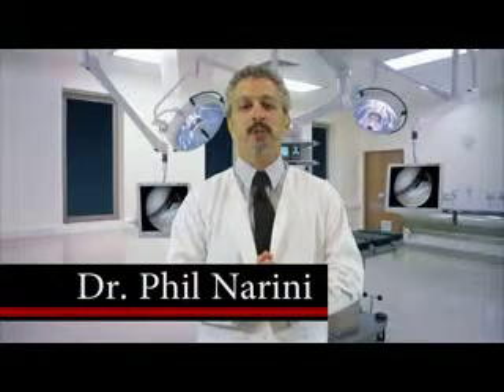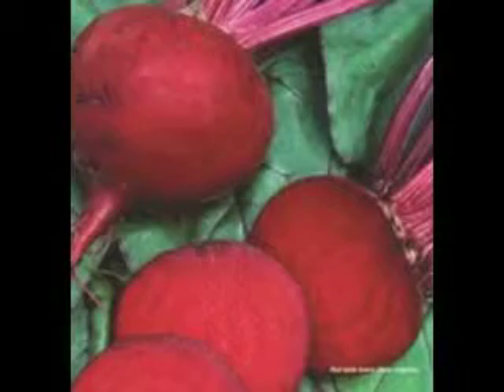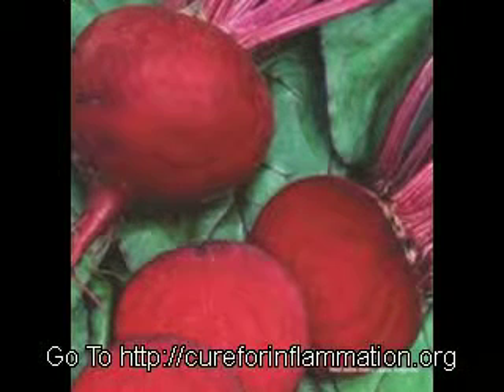Betalains Supplement - Cure for Inflammation?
inflammation
osteoarthritis symptoms
how to cure inflammation in the body
anti inflammatory
how to cure inflammation
cure for depression
joint inflammation
inflammation in the body
inflammation cure
remedies for inflammation
inflammation diet
anti inflammatory herbs
anti inflammatory foods
anti inflammatory diet
natural remedies for inflammation
Betalains
betalains supplements
limitless supplements
evolv limitless